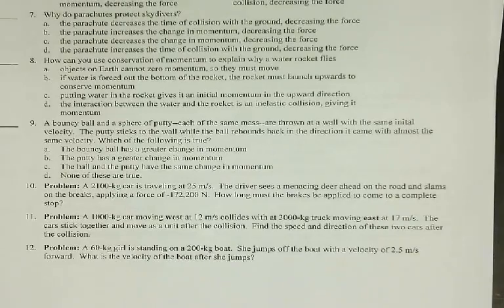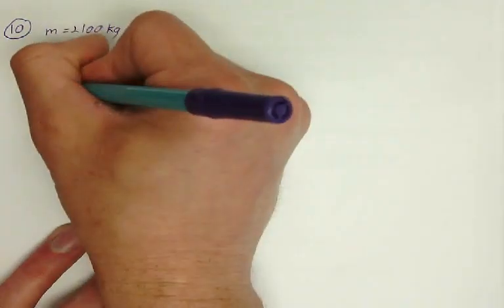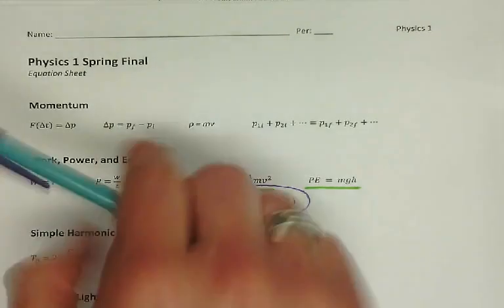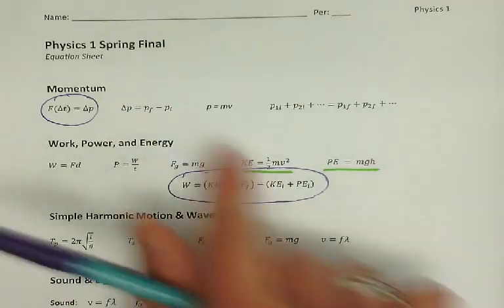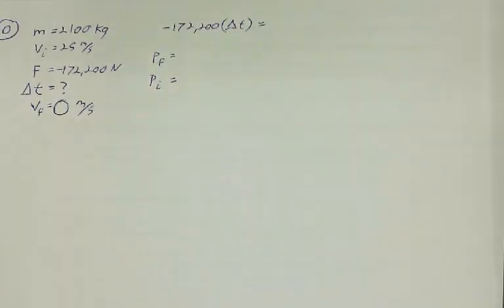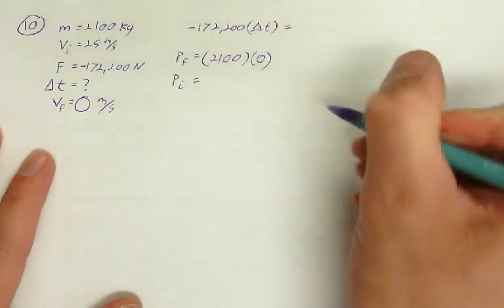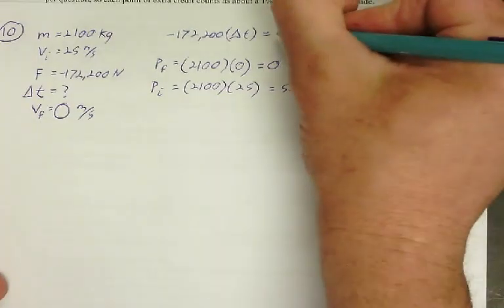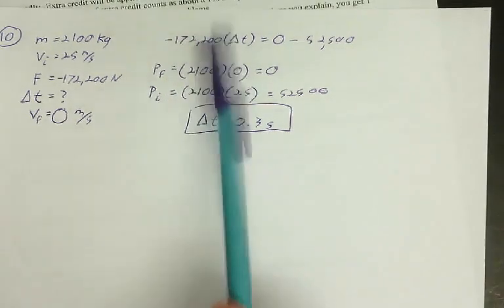Physics 1 - Spring Final Review - #10: Impulse-Momentum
Mr. B shows how to solve an impulse-momentum problem